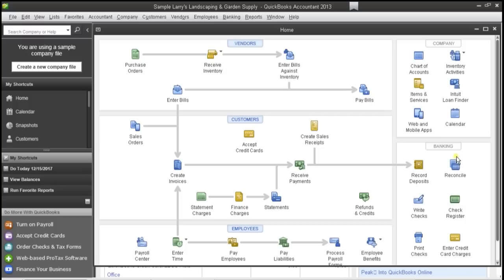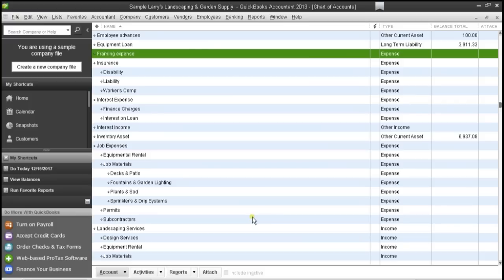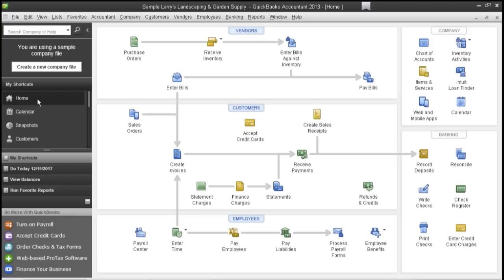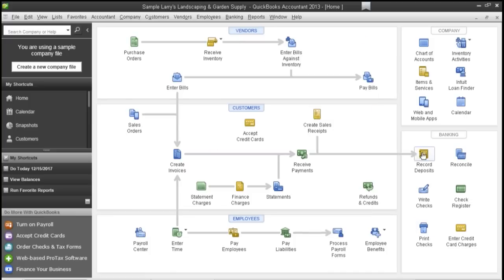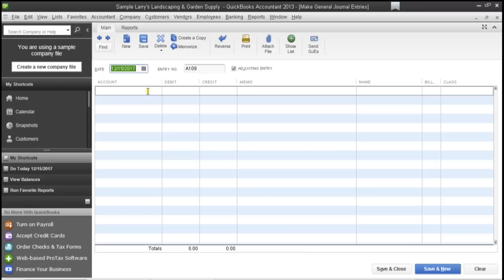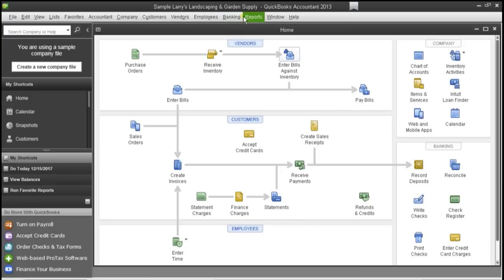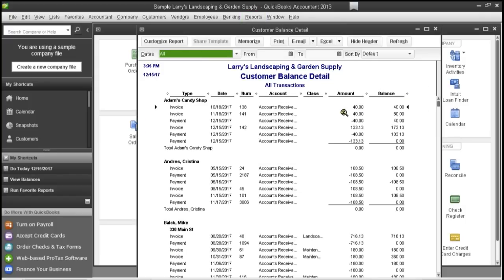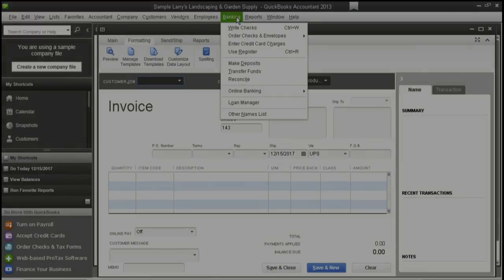QuickBooks 2013 Introduction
The video is an introduction to QuickBooks 2013 and discusses the chart of accounts, check writing, bank reconciliation, and more. We offer services to businesses and individuals including but not limited tax preparation, bookkeeping, and QuickBooks training. for more information.